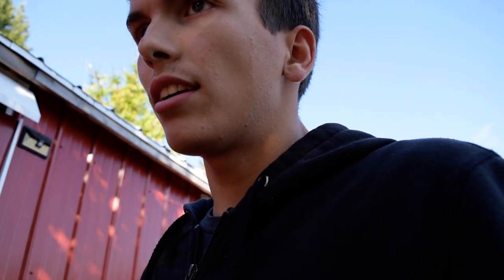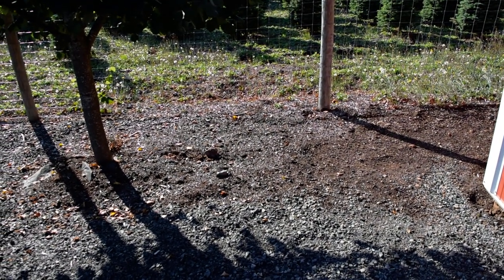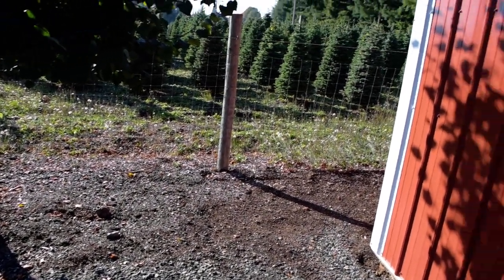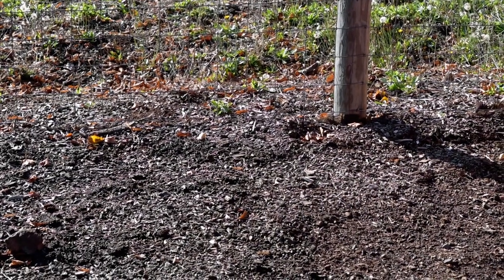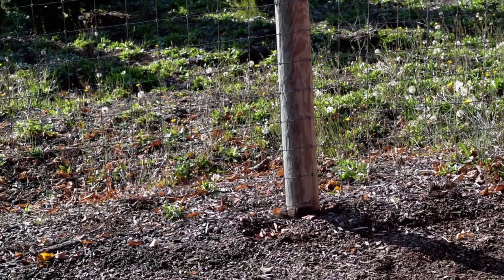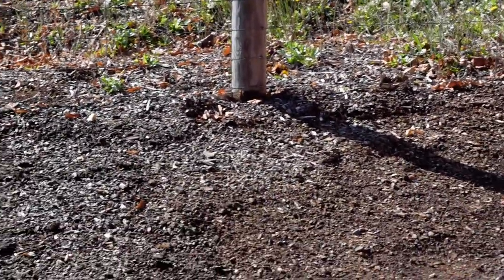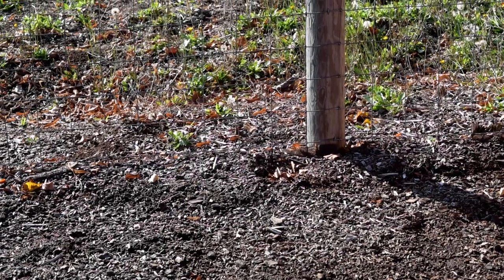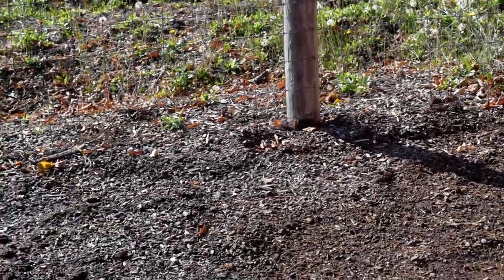Yellow Jacket NEST! It's INVINCIBLE!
Today,
I decided to do a vlog on a Yellow Jacket Nest that I have used Yellow Jacket spray on to kill it but it seems to be back in business again!! But How?